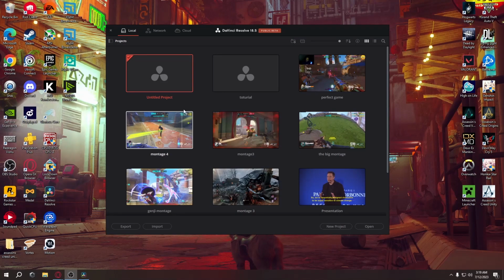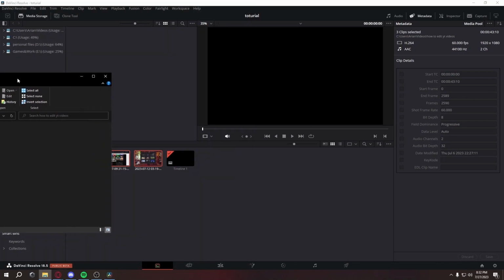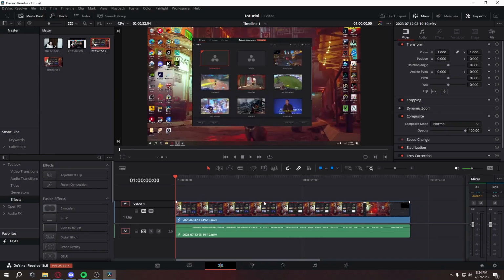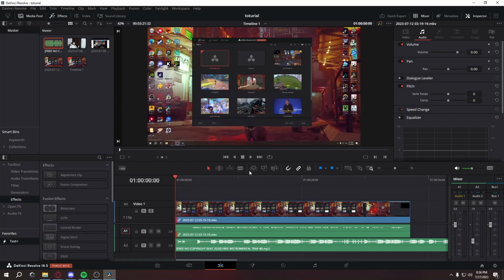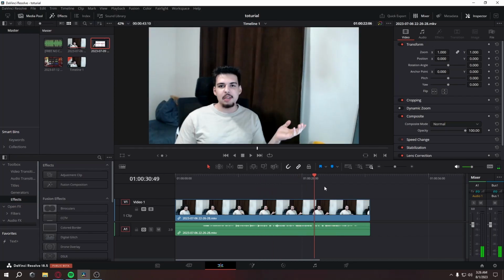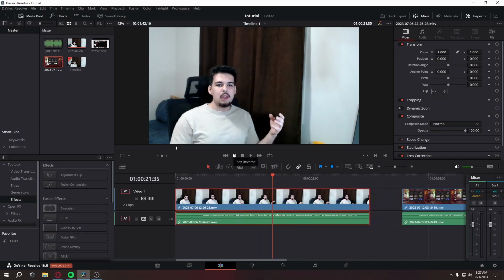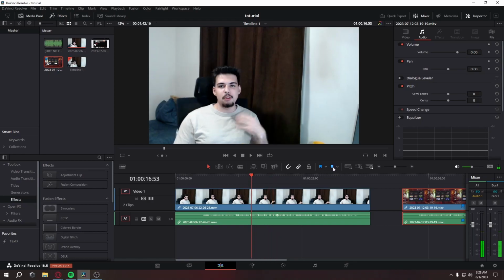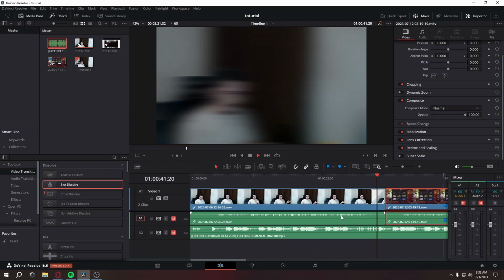HOW TO EDIT A YOUTUBE VIDEO FOR FREE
In This video I will explain what app to use to be able to edit and create YouTube videos for free. Hope you enjoy!

Application used: Davinci Resolve